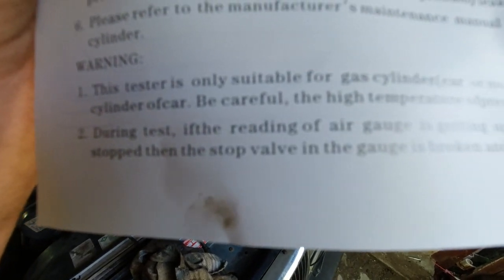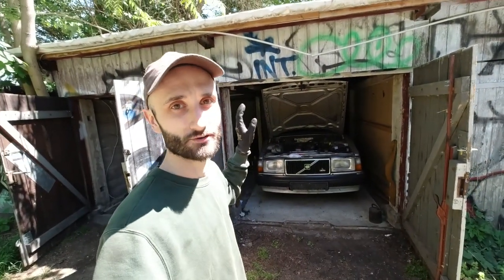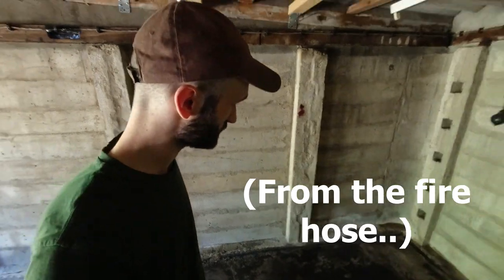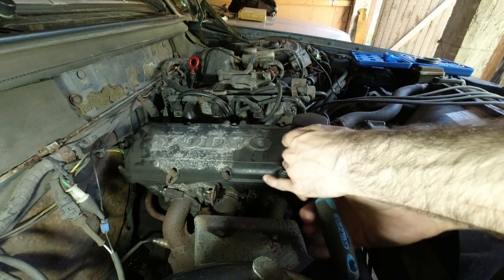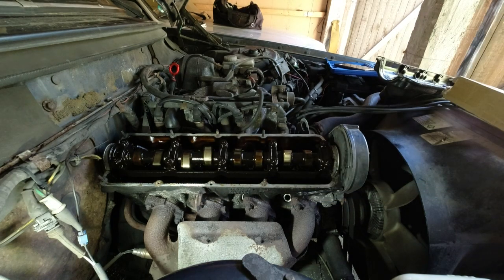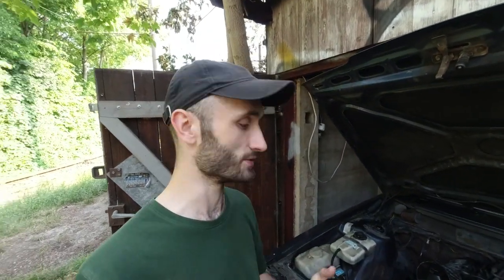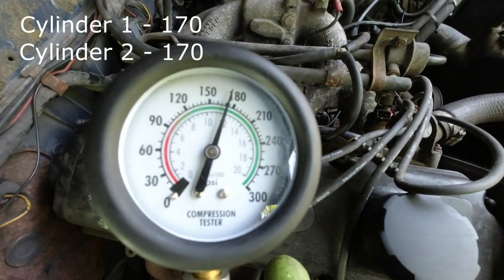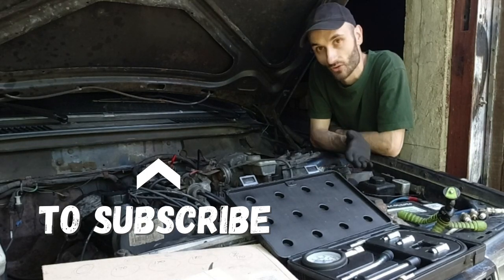Piston Slap Engine Compression Test. Redblock B230 (Volvo 240/740/940)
I carry out a quick valve clearance check and compression test on my new Volvo 240 to see if the many years of piston slap have caused any wear.

Something I forgot to add, minimum value should be 128 psi for these motors.

0:00 - Intro to the engine swap
1:35 - The quiet motor
2:52 - The noisy motor
3:53 - Workshop fire aftermath
4:50 - Valve clearance check
8:20 - Compression test fail
8:34 - Engine temp and piston slap
10:06 - Compression test win